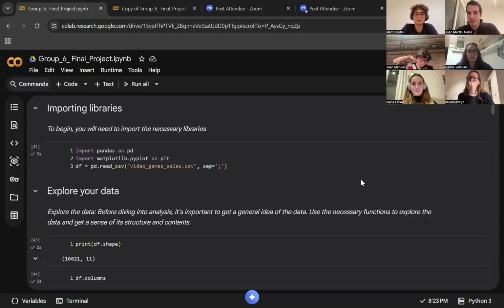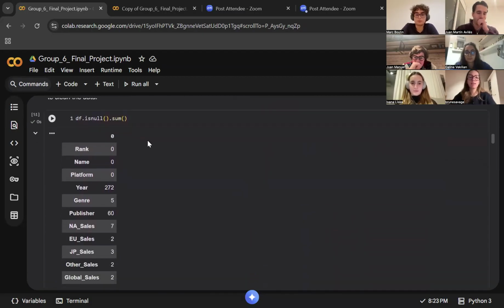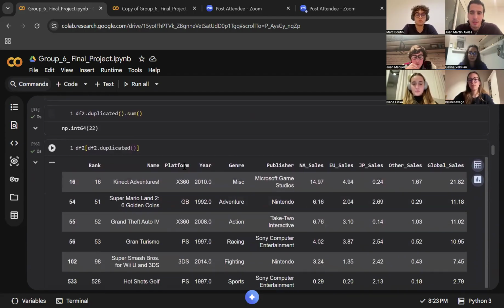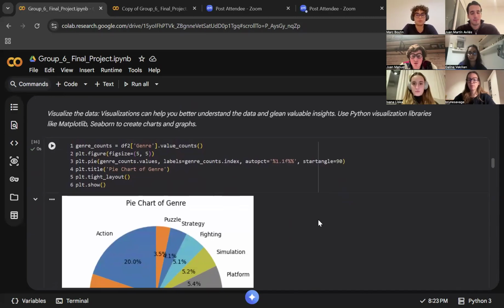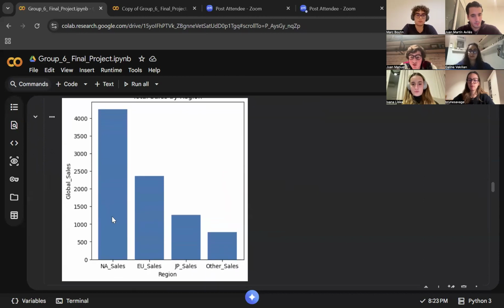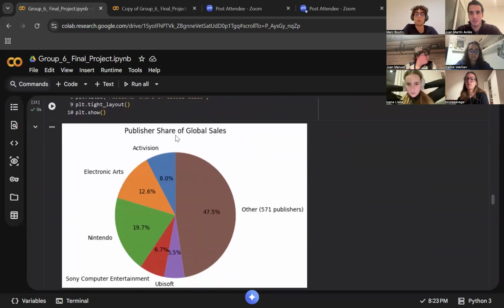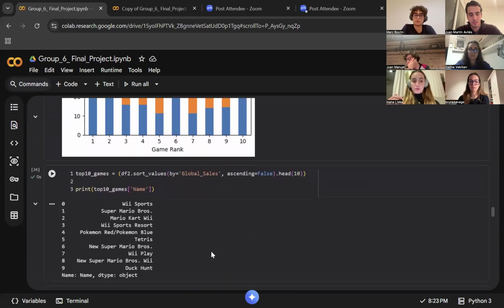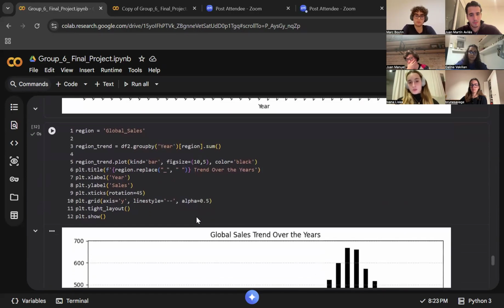Video Games Sales Project Team #6 - Managing Digital Information - Algorithmic Thinking with Python.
Managing Digital Information - Algorithmic Thinking with Python.
Team project: Gaining insights from real datasets.
Video Games Sales.
Section D - BBA 2nd Year.
Team #6: Juan Martín Avilés Loaiza, Ivana Liska, Juan Manuel de Foronda, Brune Savage, Marc Boutin, Galine Vekilian.